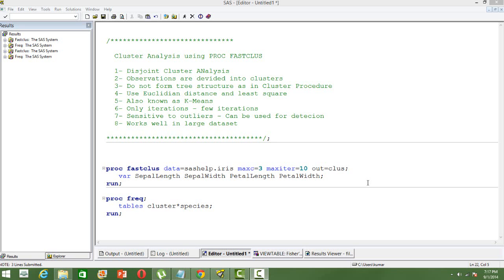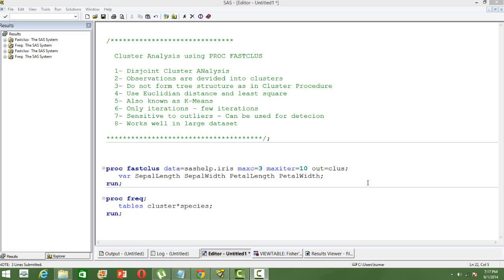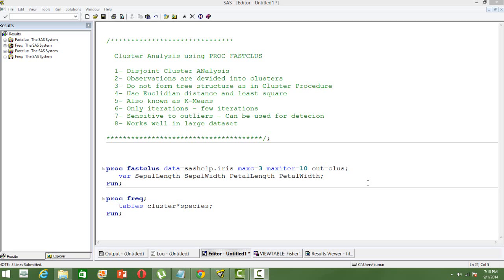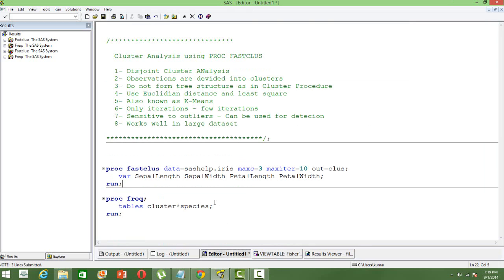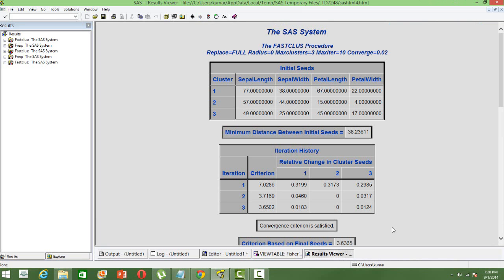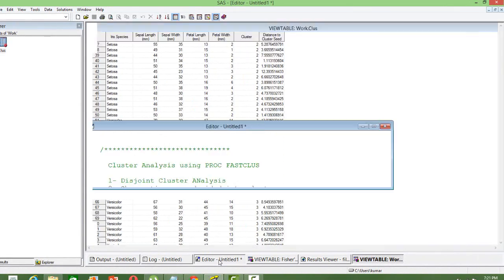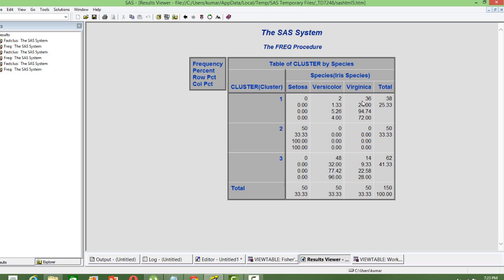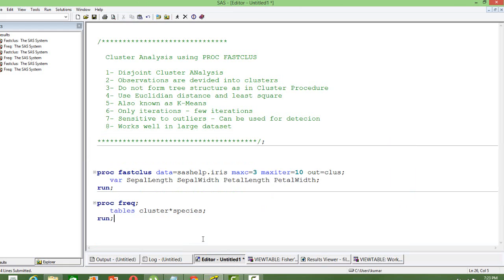Clustering using PROC FASTCLUS in SAS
In this video you will learn how to do cluster analysis using PROC FASTCLUS in SAS